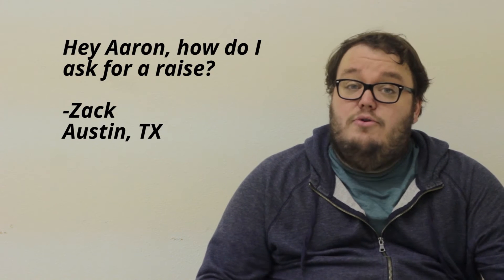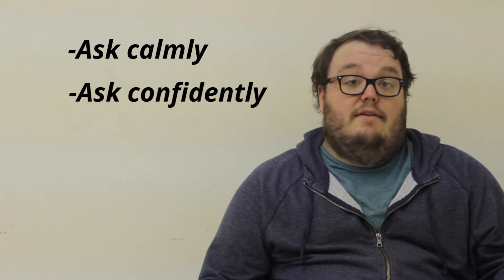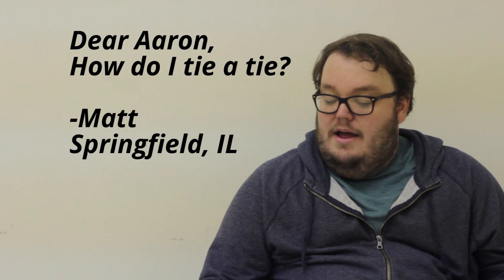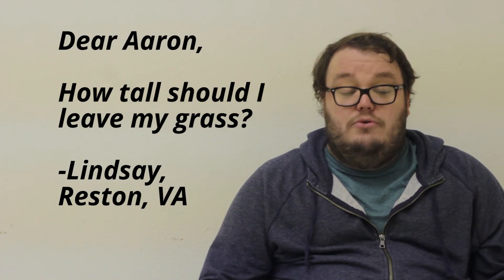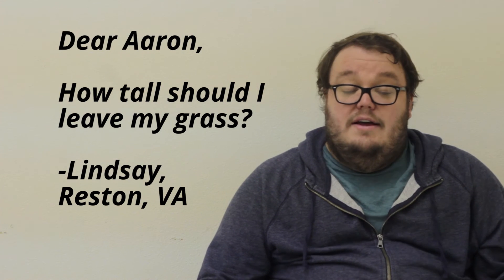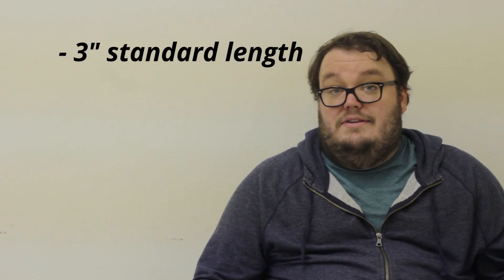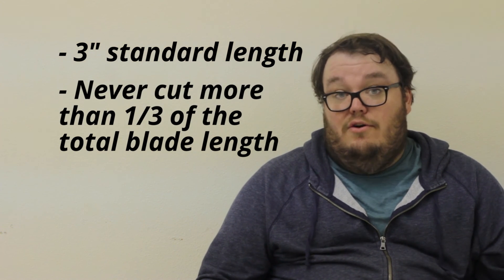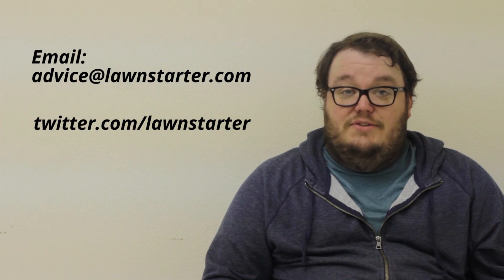LawnStarter Mail Bag #1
Welcome to the first LawnStarter Mail Bag! Aaron dispenses advice to questions submitted by the general public.

for all of your lawn care needs!

Hi, I'm Aaron with LawnStarter, a lawn care company in Austin, Texas.  Every week people write us requesting advice on how to better care for their lawn. So that's what we're going to do; give you advice to get a better looking lawn, today. Let's jump right in to our questions this week. We've got a few of them here and I'm really excited to get to answering some of these. Zack in Austin, Texas says "Hey Aaron, how do I ask for a raise?" That is not at all a lawn care question. So, I guess if it's by my experience, I'd say ask calmly, ask confidently, and just to be safe, make sure all of your personal belongings are already in your car. Don't want to leave anything behind, in case it doesn't go well. Matt in Springfield Illinois asks, "Dear Aaron, how do I tie a tie?" I don't know. This is a lawn care advice segment. Ask your brother, or ask my brother, actually, he's really good at it. Lastly, Lindsay in Reston, Virginia asks, "Dear Aaron, how tall should I leave my grass?" That's a great question, Lindsay, and it's one that we hear all the time. Now there's no hard and fast answer because all grass is different. In fact, bent grass and zoysia can exist as low as half an inch to three quarters of an inch perfectly fine. But most residential lawns, we recommend most of our crews cut at three inches. A good rule of thumb is never cut off more than one third of the total length of a blade of grass, as that could stunt it's growth and even compromise the integrity of the root system and ultimately, your lawn, and that would not be good. Well, that's all the time we have here.